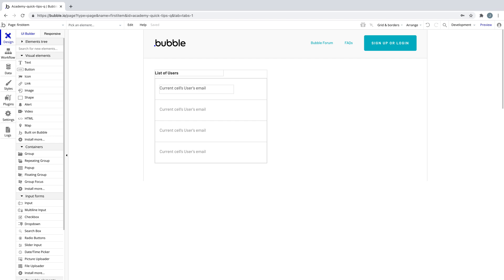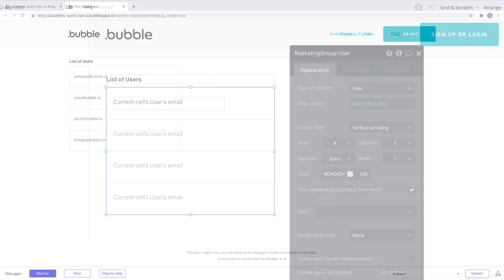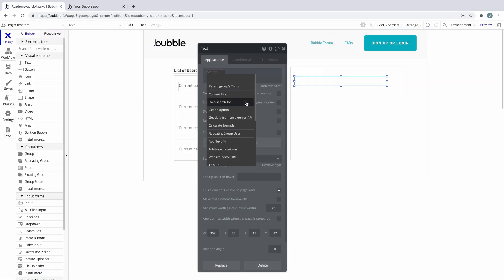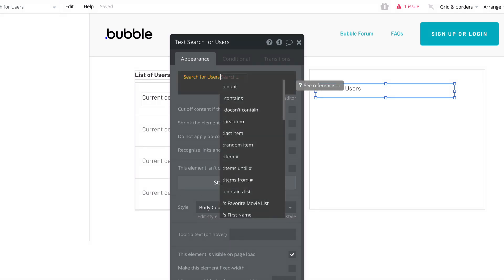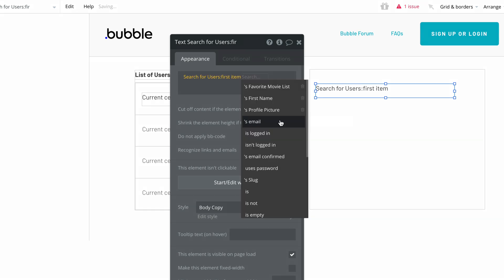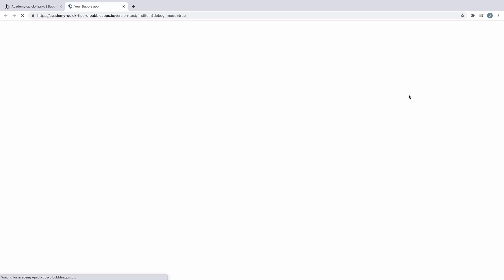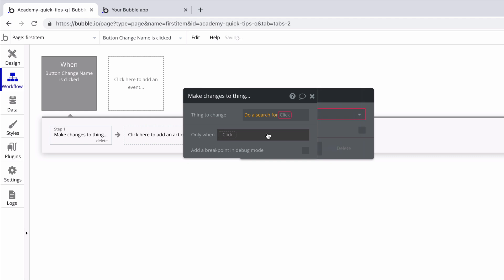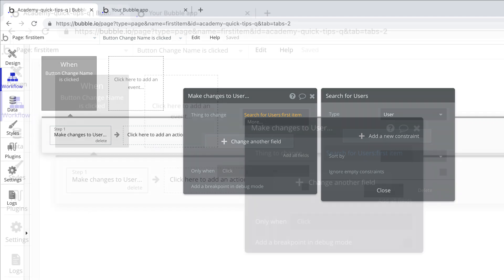How to Use the First Item Operator | Bubble Quick Tip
0:00 - Intro
0:07 - Use case scenario
0:28 - How to use
1:10 - Preview First Item Operator
1:15 - How it works in app data
1:26 - First Item Operator Principle
1:43 - Outro